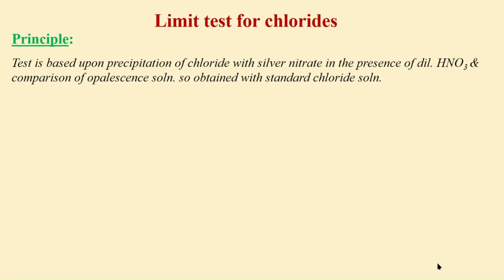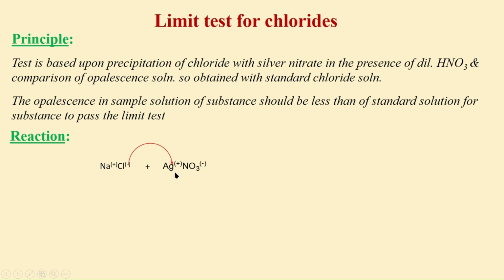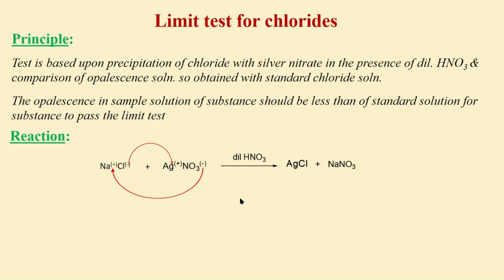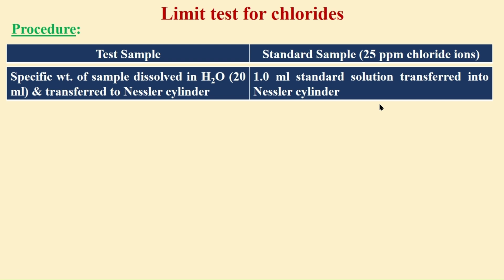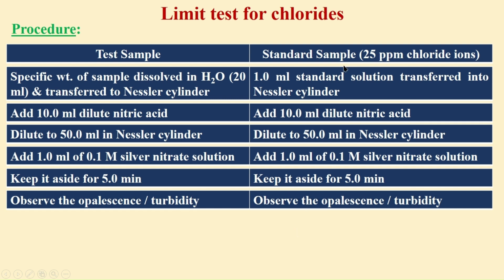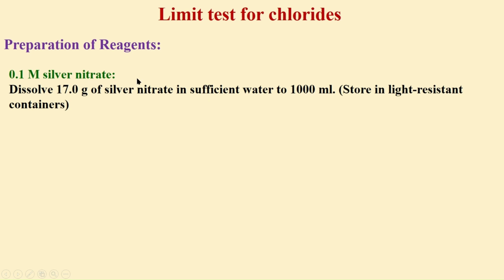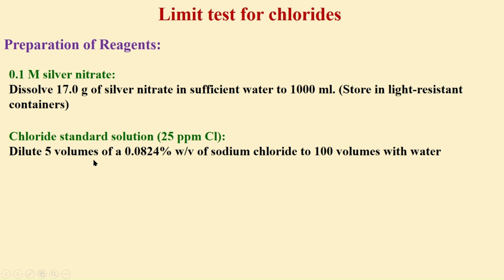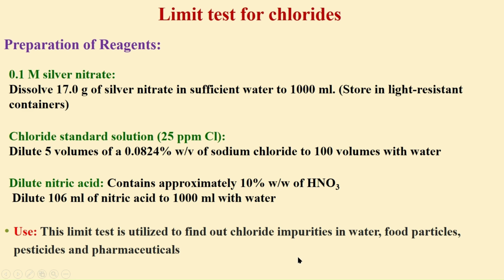Limit Test for Chloride's